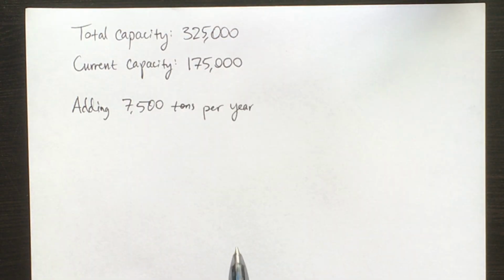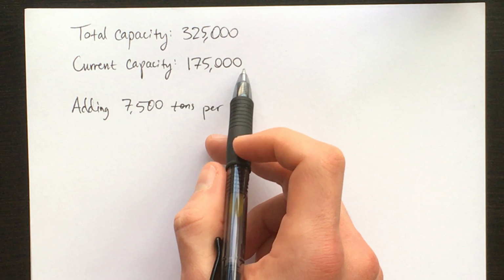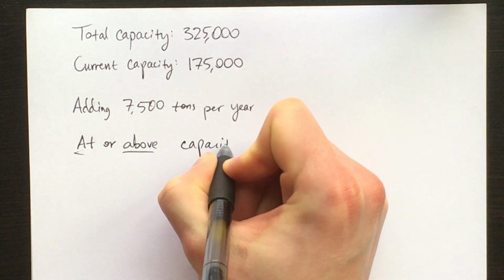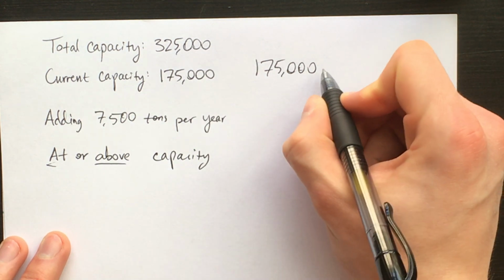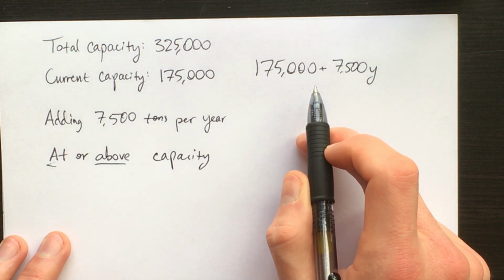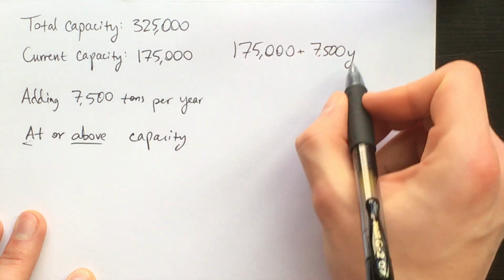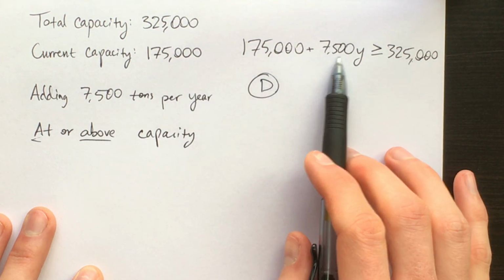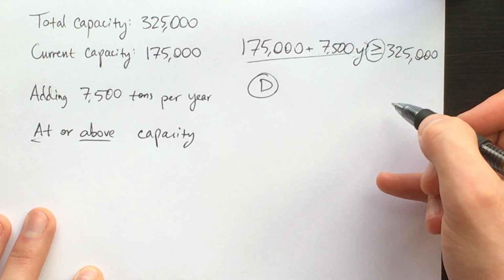Practice Test 2 Math Calc Problem 12